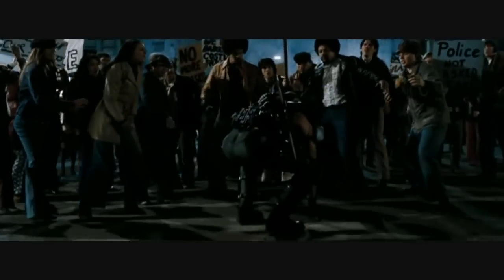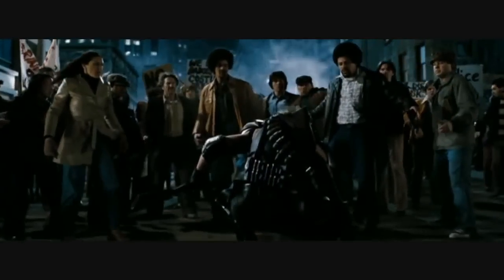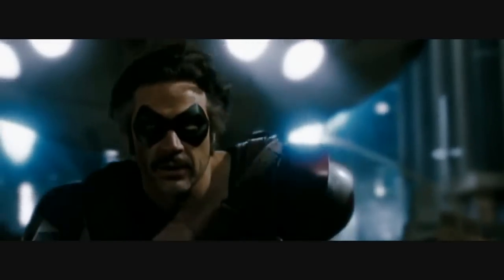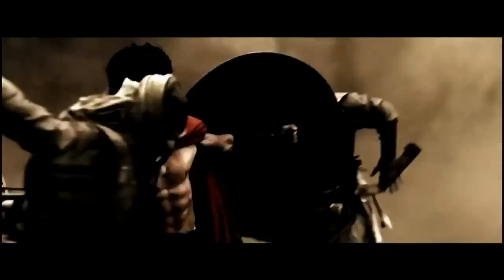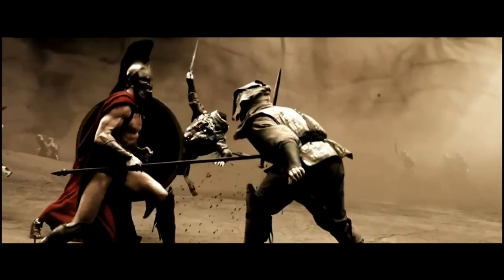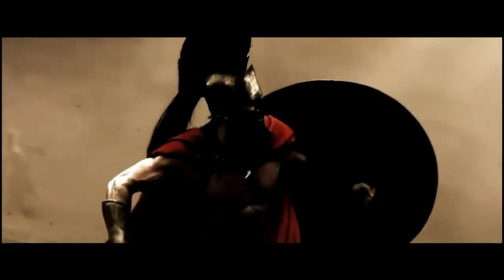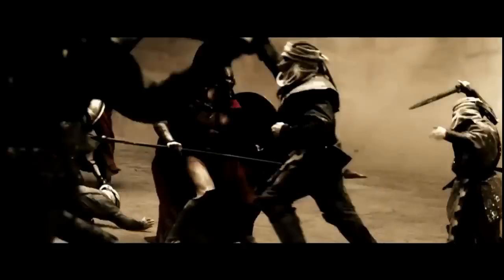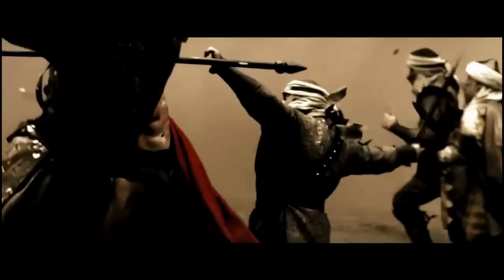The Trouble with Man of Steel - Renegade Cut